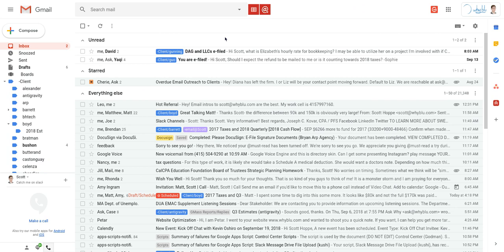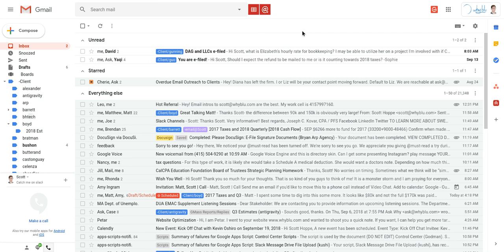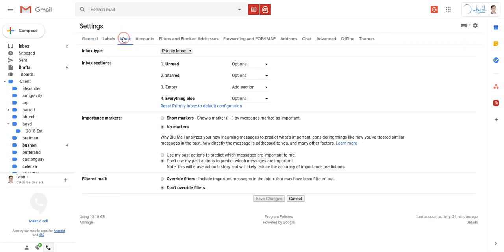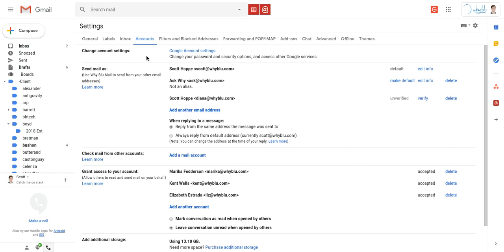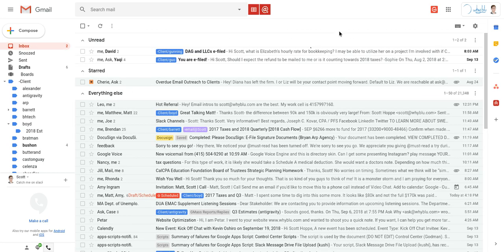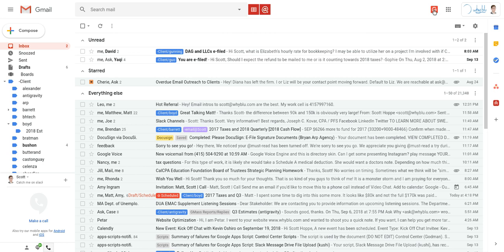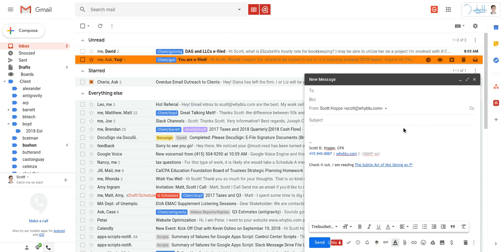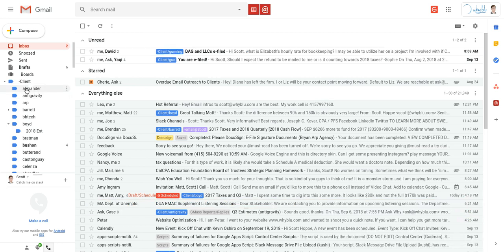How to Set up Gmail Filters and Layout for an Accounting Firm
*Layout*
- Filters for every client name
- Compact layout
- Priority inbox so unread emails are on top
- Share email access with entire team through delegated access

*Extensions*
- Gmelius,
- Gmass

*Add-ons*
- Asana
- QBO Invoicing